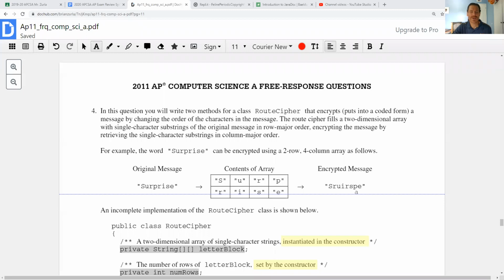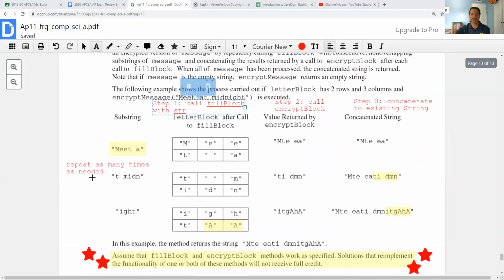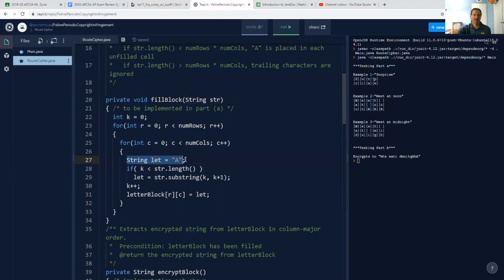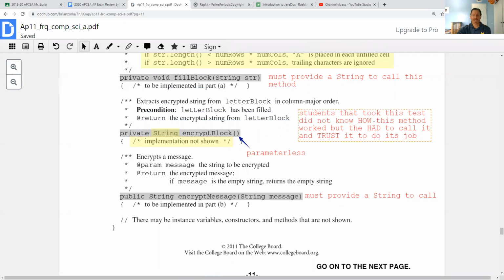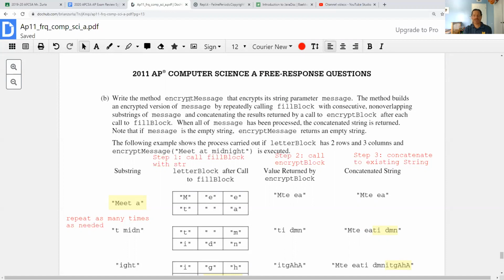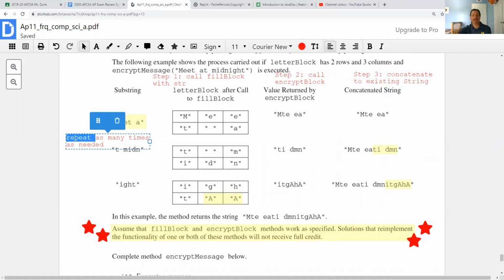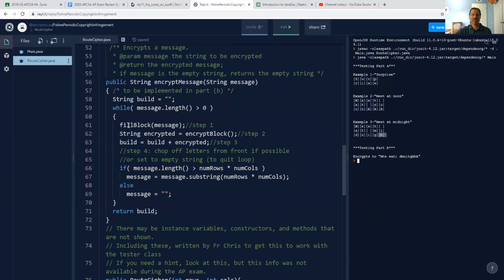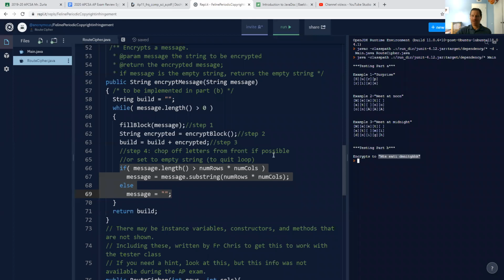2011 APCS FRQ #4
RouteCipher